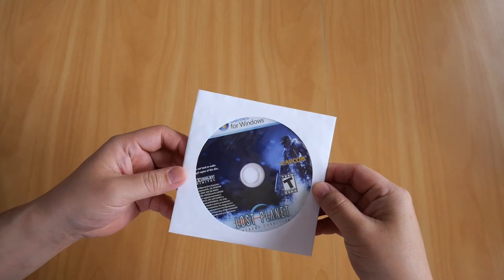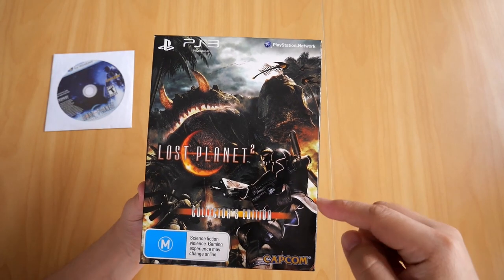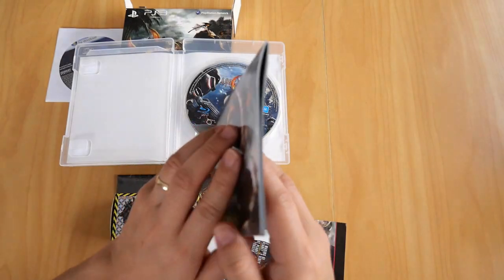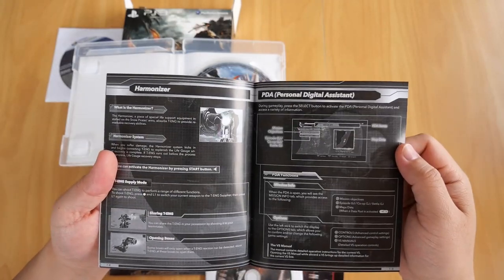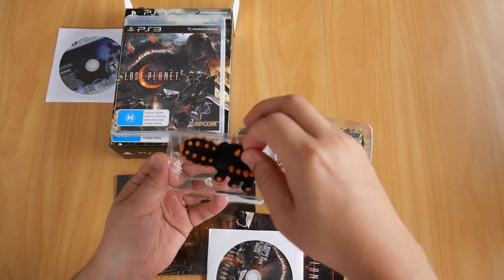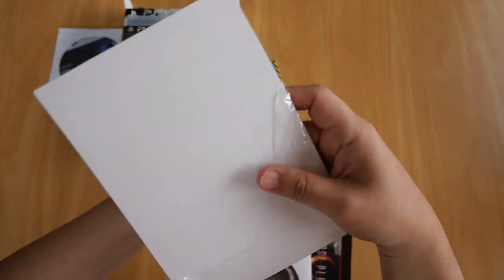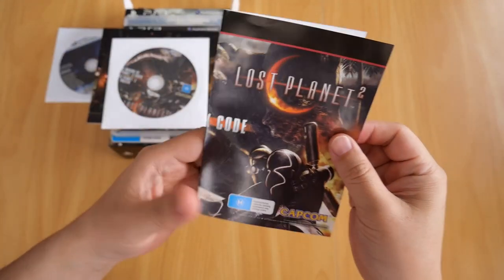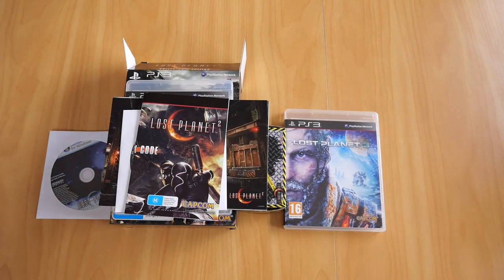Unboxing The Complete Lost Planet Series | PC & PS3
In this video I will show you all three of the Lost Planet games.

Personally I think the second game, Lost Planet 2 is underrated. You can play couch co-op which is a rarity nowadays. If you get a chance to, play the game.